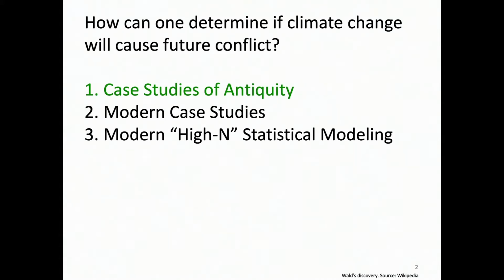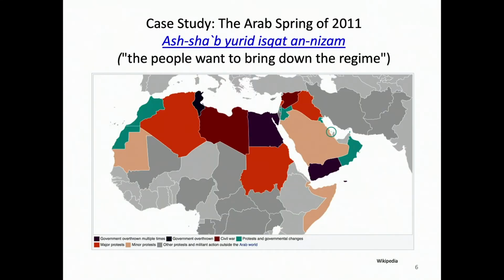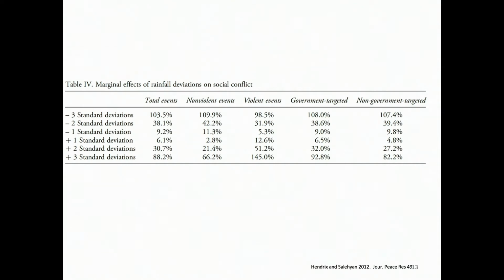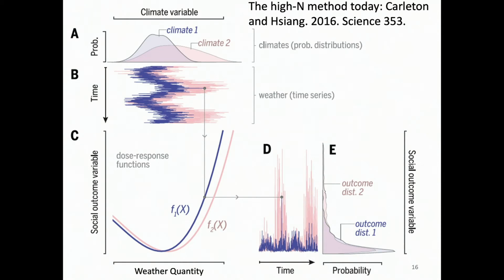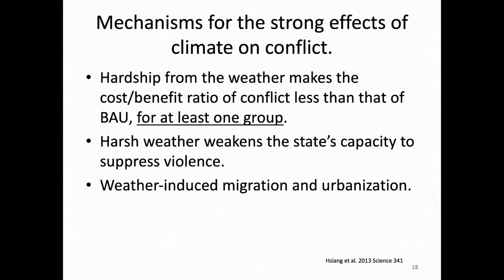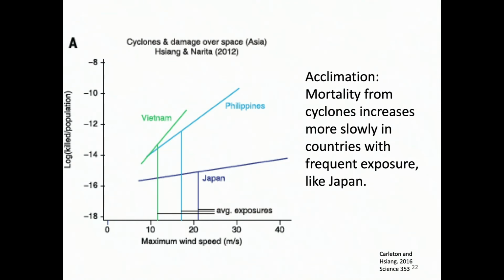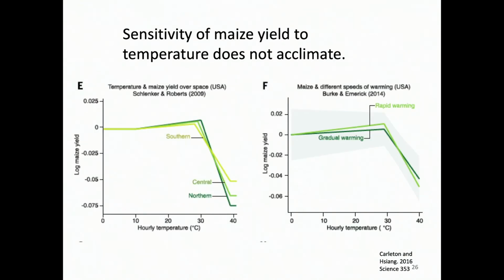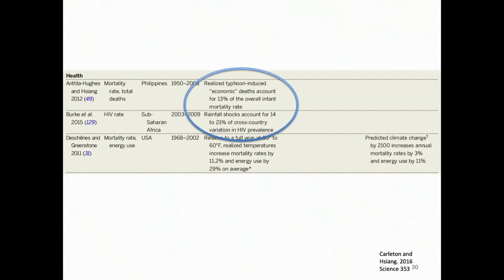ENV200: 2021 Series - Lecture 35